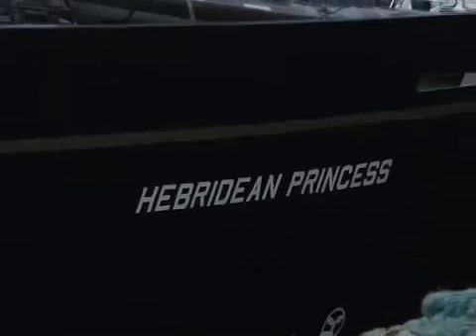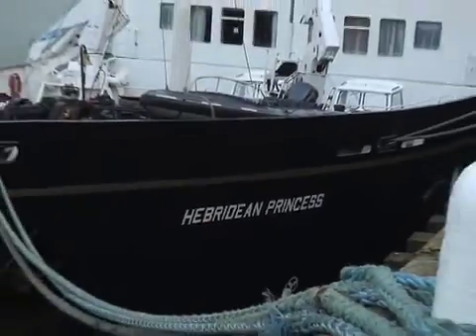The Hebridean Princess cruise ship (2007)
KOS Media 2007. Made by Paul Jerreat and Marijke cox for YourKentTV.